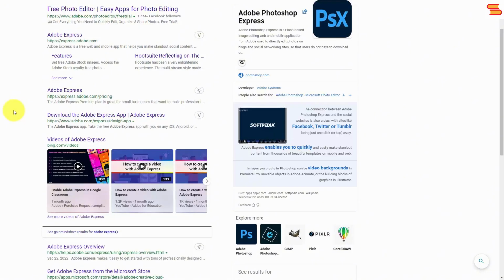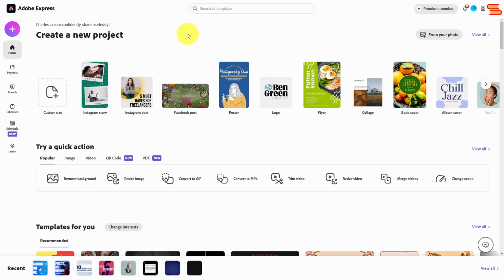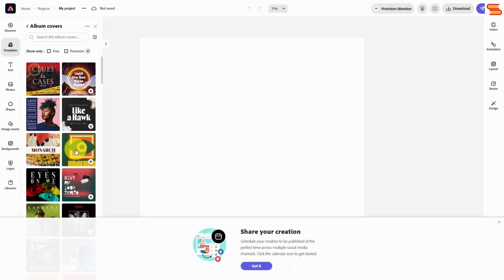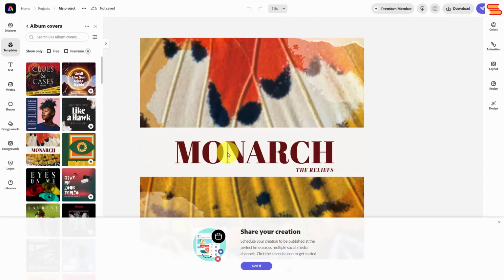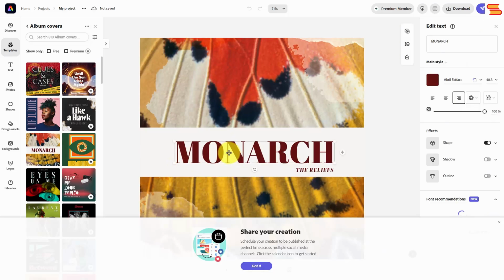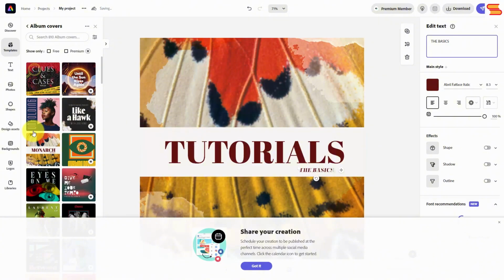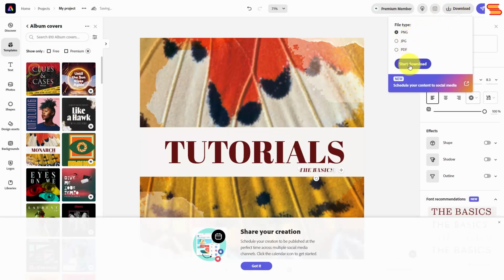Create Professional Graphics for Paid Ads & Memberships! 🎨 Canva & More | Lesson 18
First impressions matter! High-quality graphics increase engagement, sales, and trust for your business. In this video, you’ll learn how to create stunning graphics for paid memberships, social media promotions, and product launches.

🔥 What You’ll Learn:
✅ How to design eye-catching ads & banners in Canva & Photoshop 🎨
✅ Best templates for YouTube thumbnails, course promos & event posters
✅ Social media ad design for Facebook, Instagram & Google Ads
✅ How to brand your business with consistent visuals

💰 Monetization Strategies:
✅ Offer custom graphic design services to businesses
✅ Sell premium templates for YouTube, social media & marketing
✅ Use high-quality visuals to increase sales of your memberships & courses